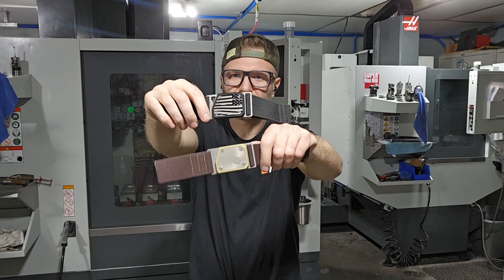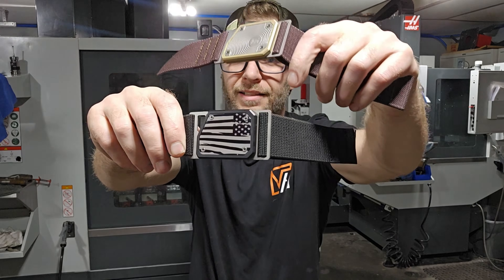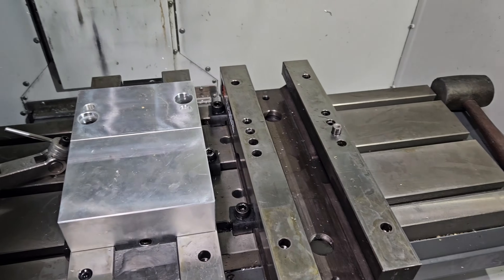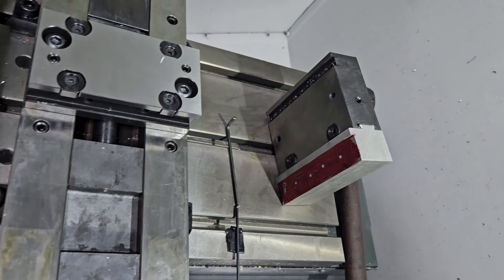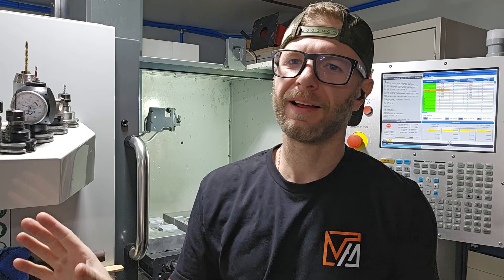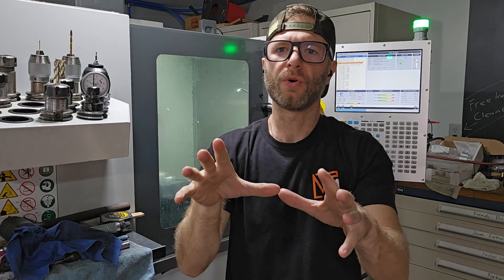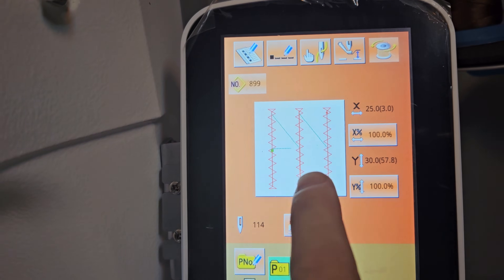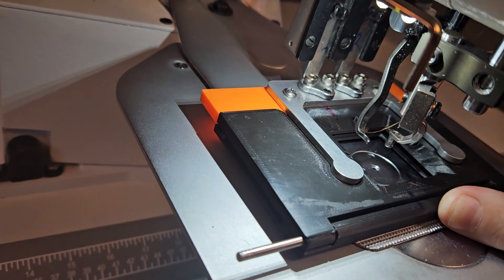Fixturing and Machining BELT BUCKLES From Stock to Finished Product | American Made Ep.5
What does it really take to make something from scratch? Cory from Vice Hardware is here to show you the real ups and downs of creating American-made products.
Join Cory as he takes you behind the scenes of his machine shop to share the challenges and triumphs of American manufacturing. From CNC machining to custom fixture design, Cory walks you through the realities of hardware production and the problem-solving required to make it all work.

Watch as he tackles unexpected machining issues, engineers custom fixtures on the fly, and blends traditional metalworking with innovative technology to create products in the heart of America. Whether it's fixture engineering, machining precision, or scaling production with tools like programmable sewing machines, this is a raw look at the machinist life and what it takes to build something truly unique.

This is more than just a job shop story-it's a journey through American machining and the craftsmanship that keeps metalworking alive. Roll with Cory as he figures it out, one challenge at a time.